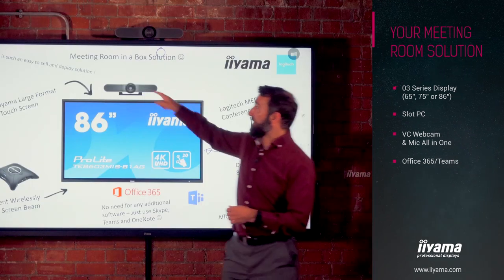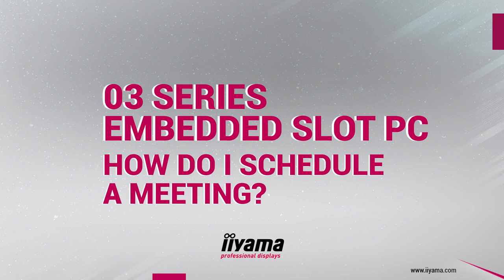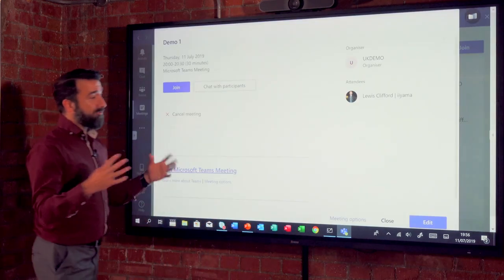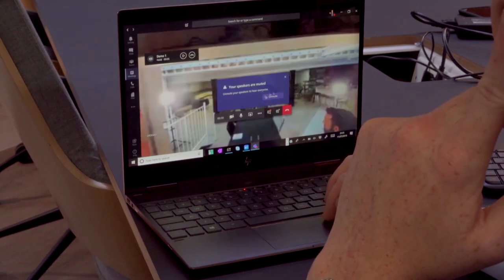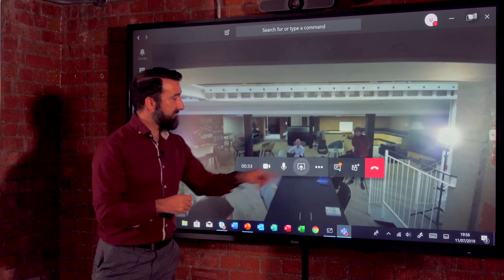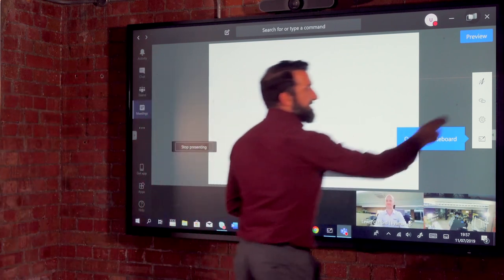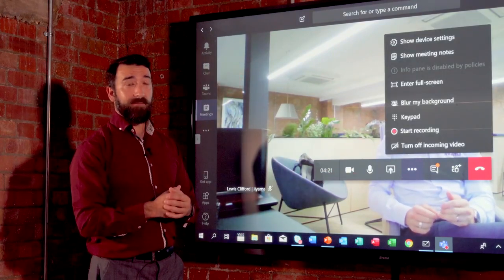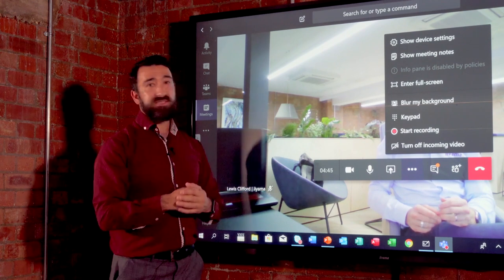Power up your meeting room solution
See how easy it is to set up your meeting room solution using an iiyama 03 series display. Listen to Steve Kilroy from iiyama explain how to schedule meetings and make use of the collaborative whiteboard space.